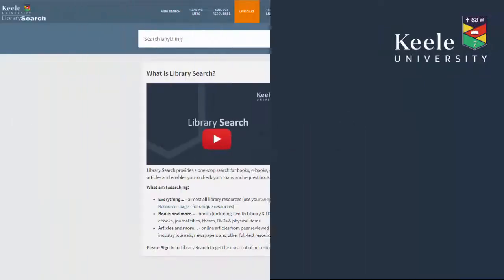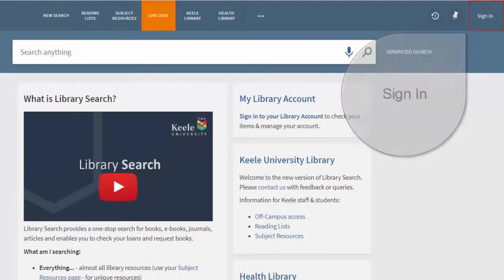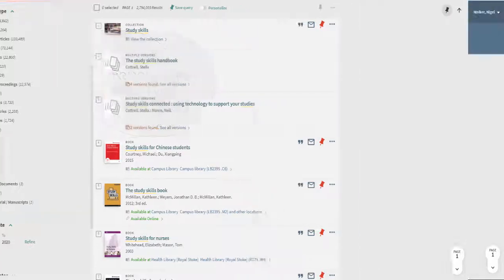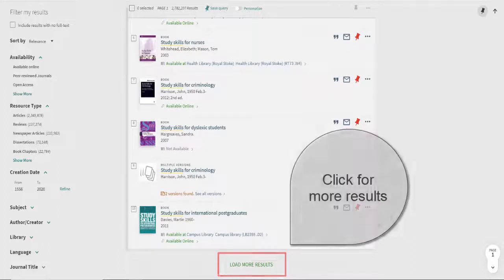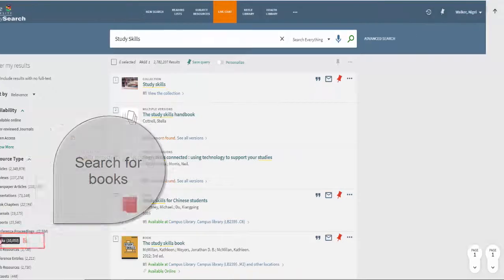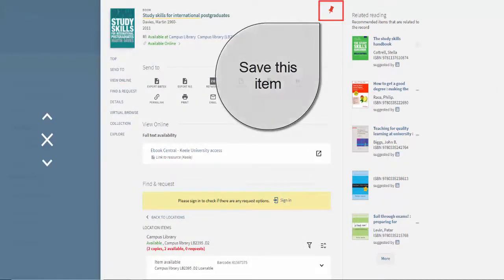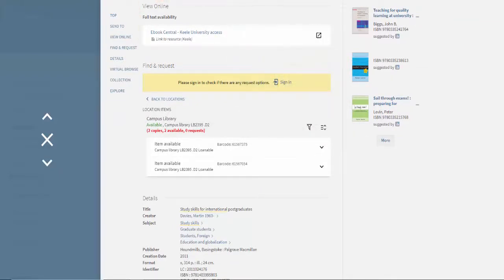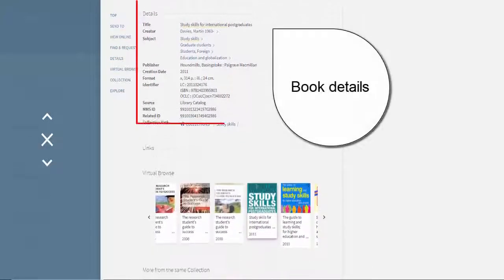Introduction to Library Search